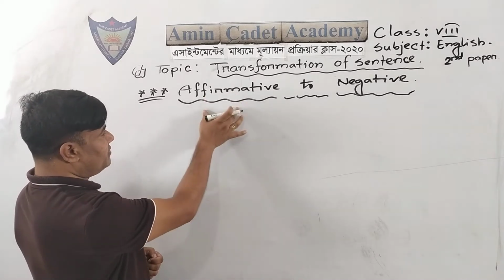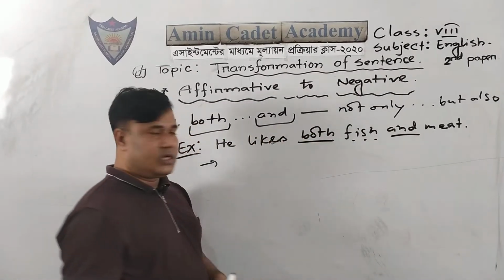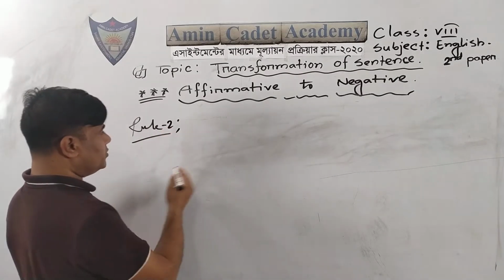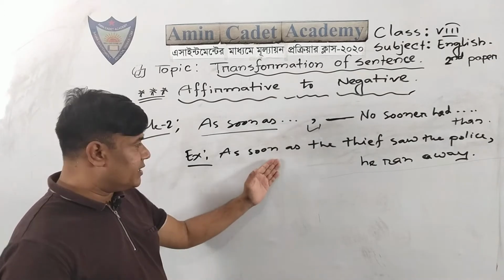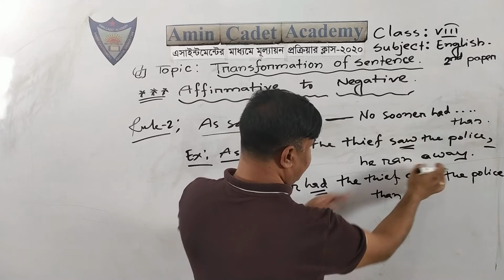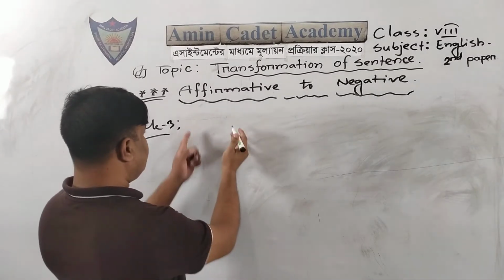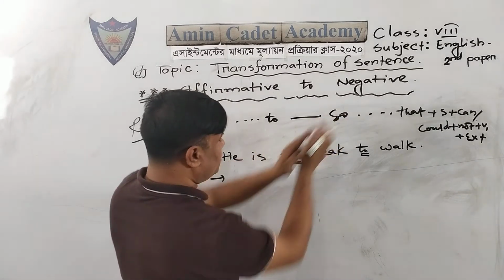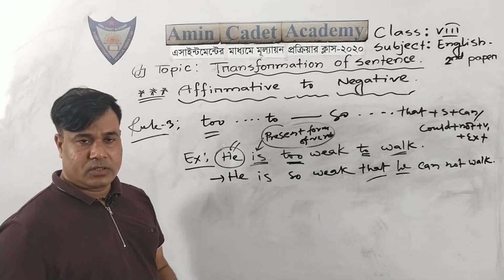CLASS EIGHT,ANNUAL EXAM-2020,ENGLISH 2ND PAPER,(TRANSFORMATION OF SENTENCE).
MD JANAB ALI
ASST.TEACHER
AMIN CADET ACADEMY.